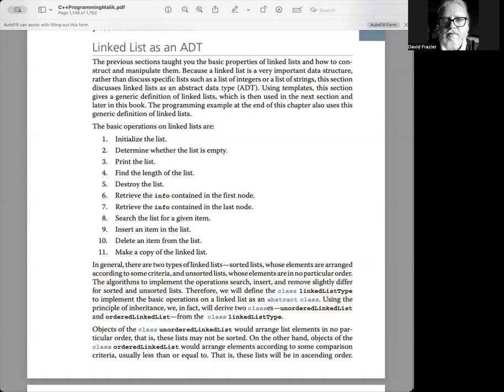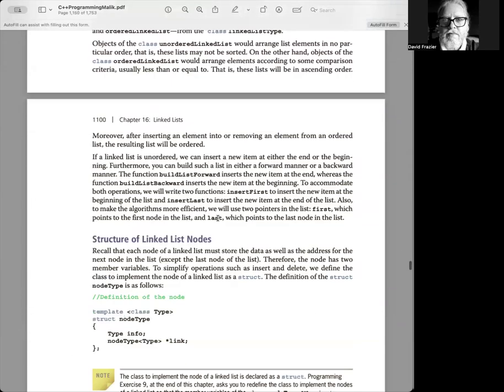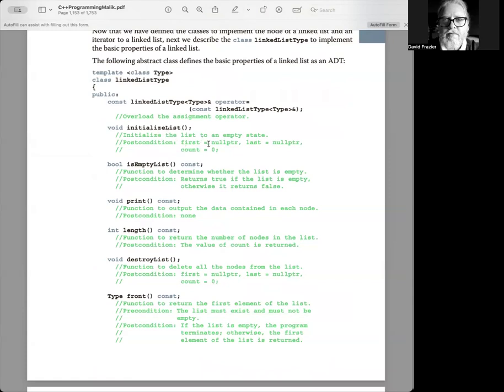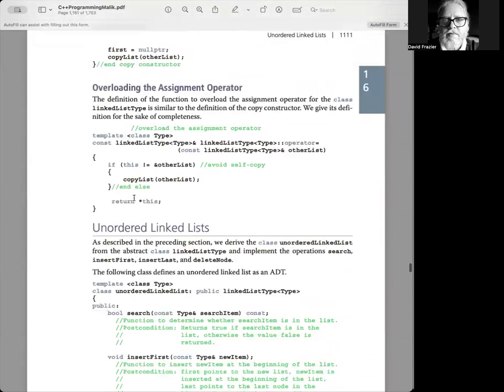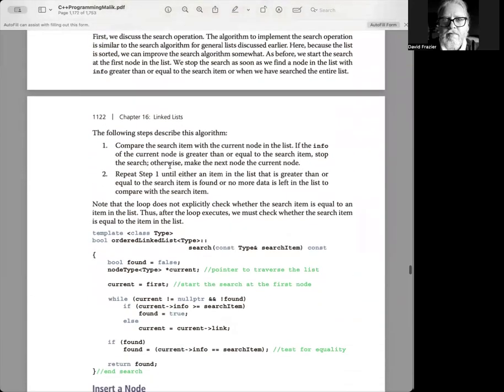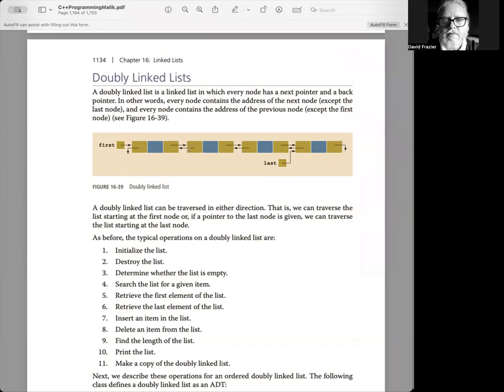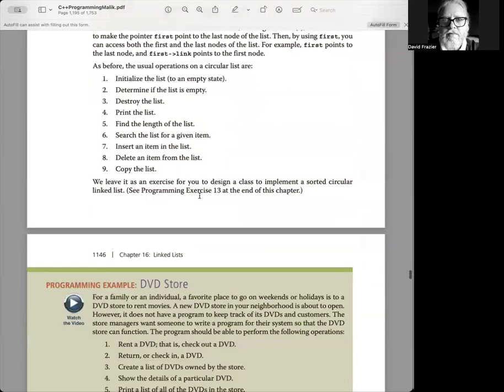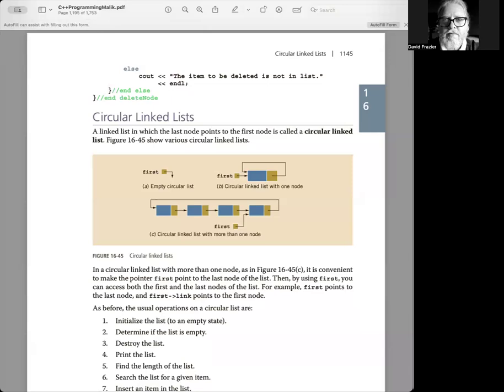Linked Lists Part 4